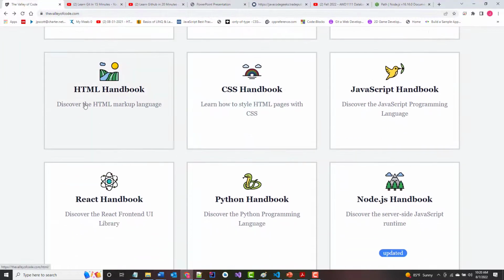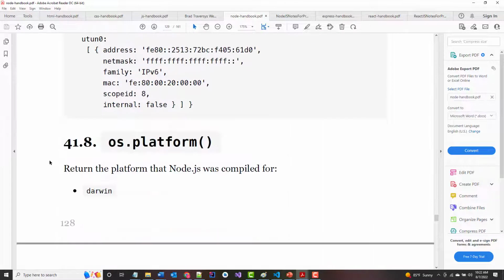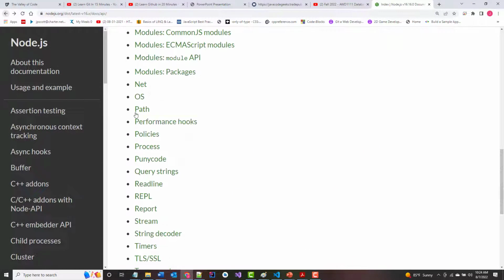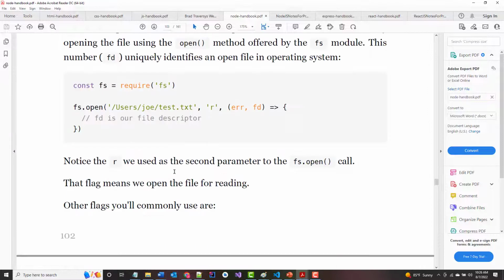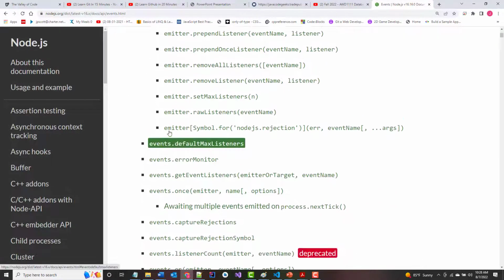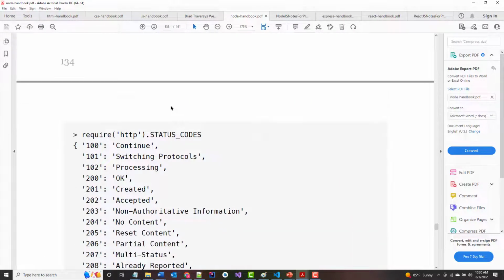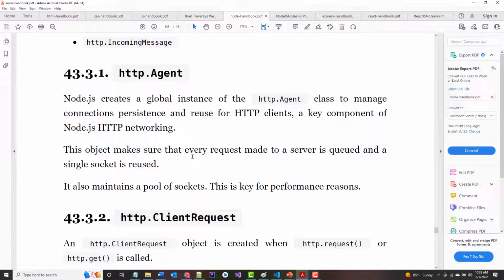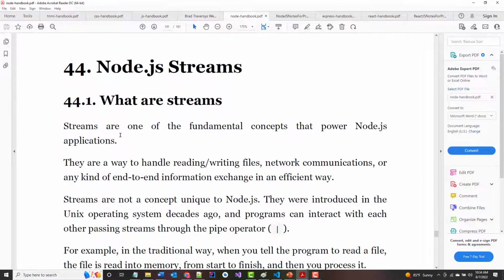AWD1111 - NodeJSReview - Part11